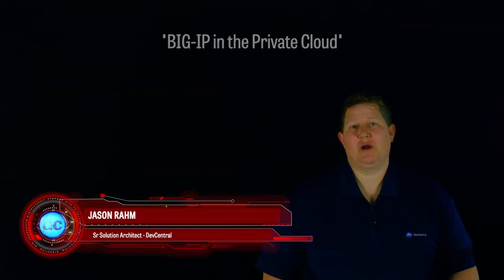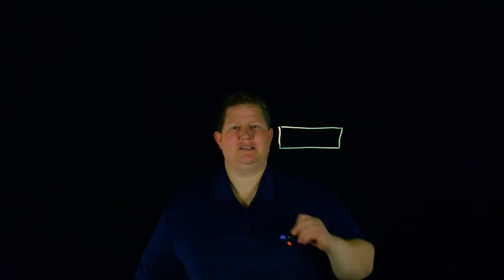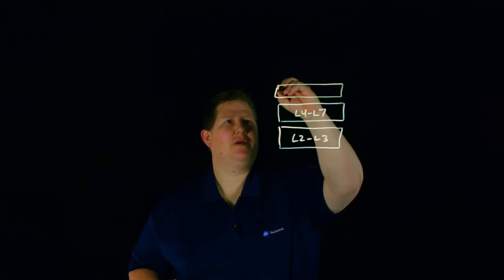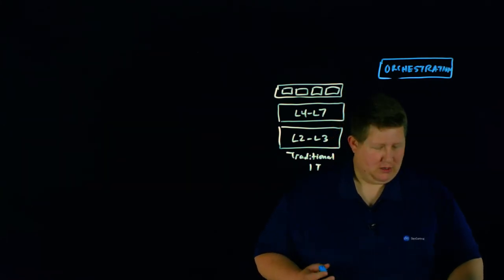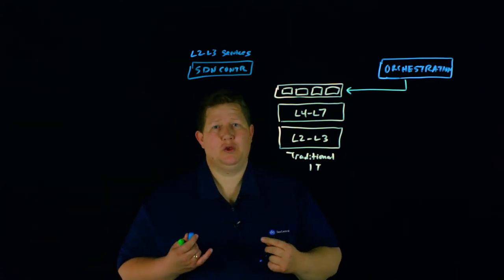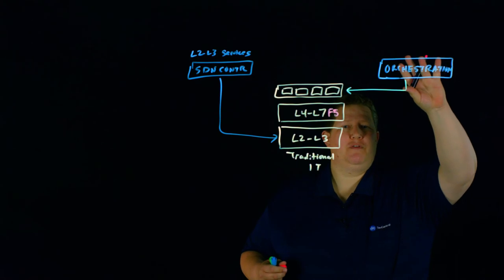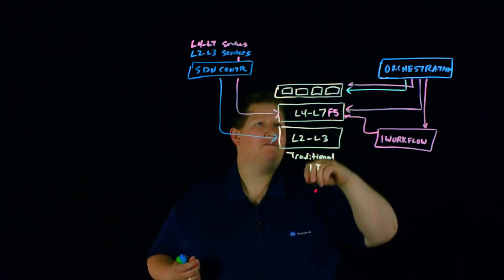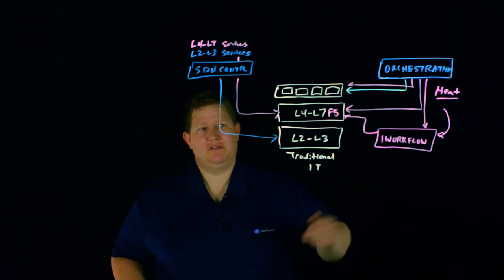BIG-IP in the Private Cloud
Jason Rahm continues the cloud conversation from last week, transitioning from our public cloud offerings to our solutions for private cloud.